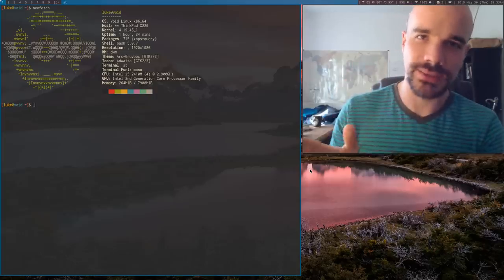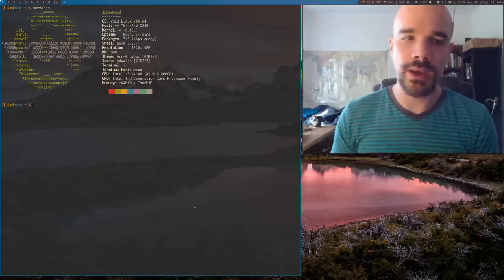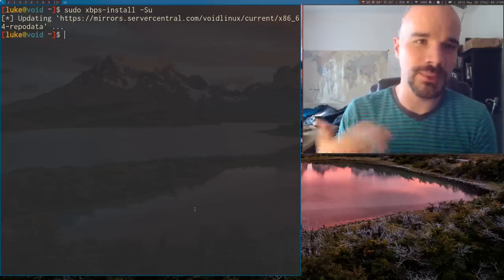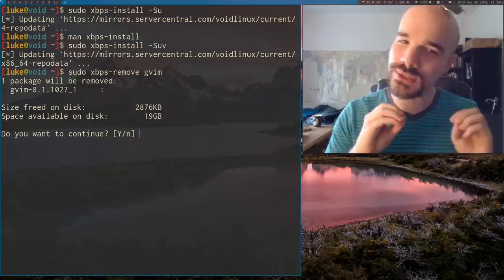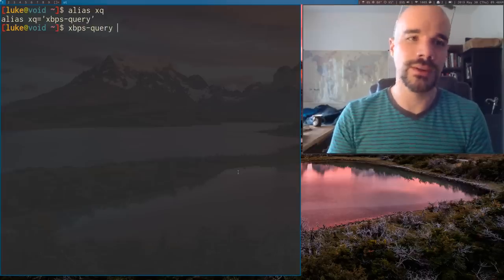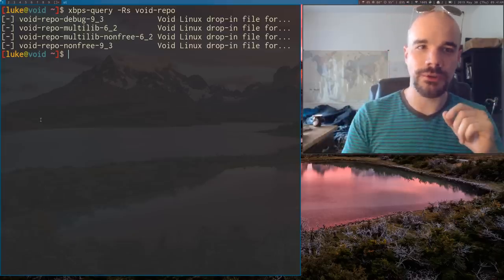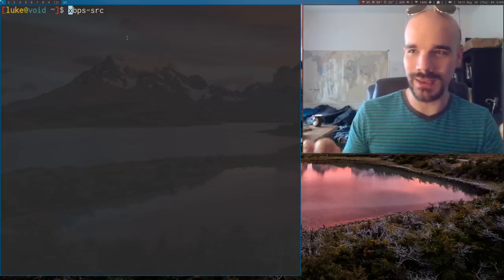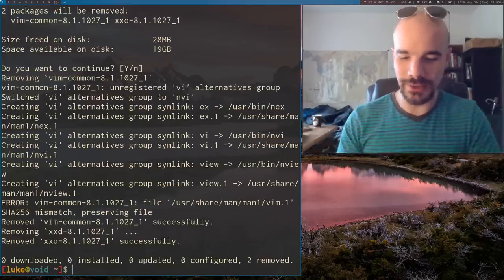Managing Packages with XBPS and Void Linux